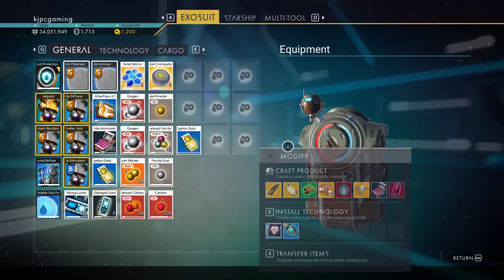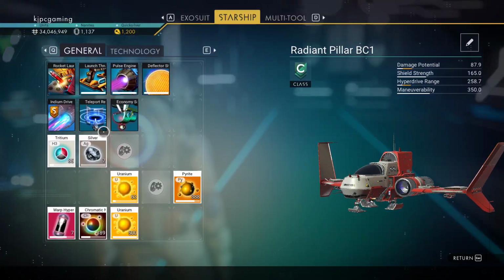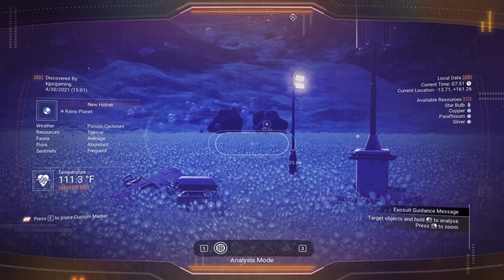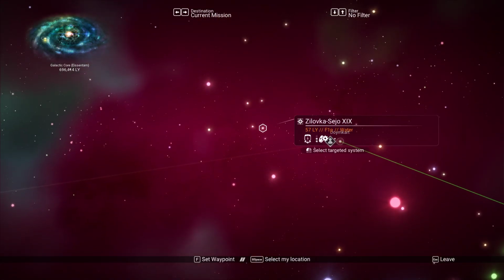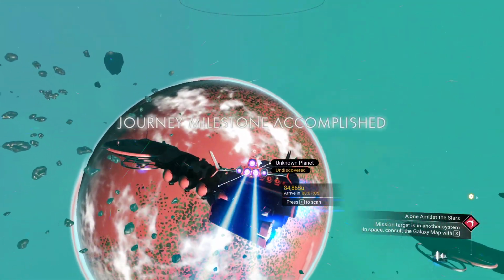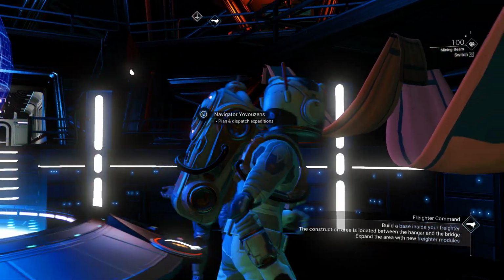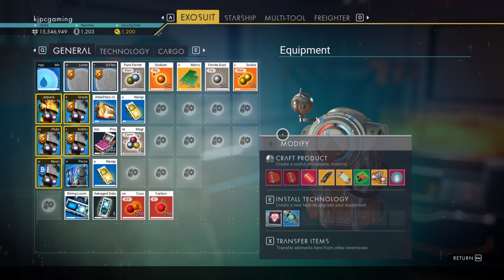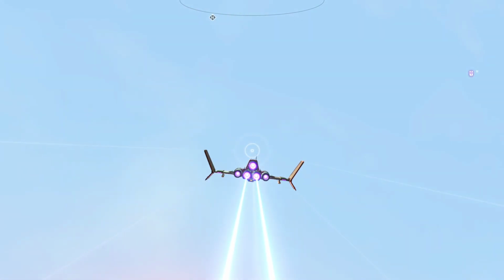Permasoft No Man's Sky 3.38 Finding A Freighter PC Crash Right At The End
It's Freighter Day On No Man's Sky.  We get a cool looking System Freighter, get our frigate fuel blueprints, send our first frigate mission and then check out the system: Suit Slot, check the multitool and more.  The end of the video is cut off due to a Game Crash that Crashed my PC.